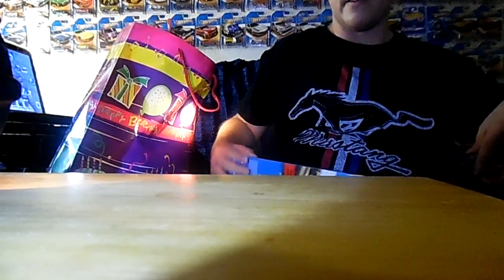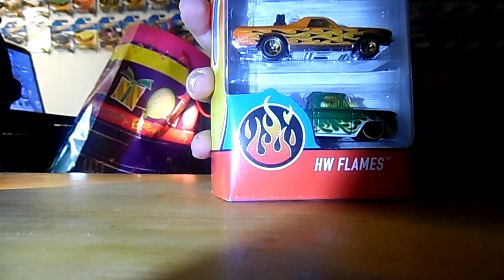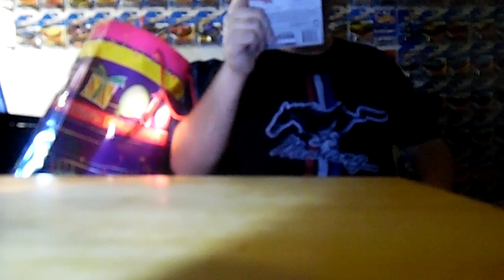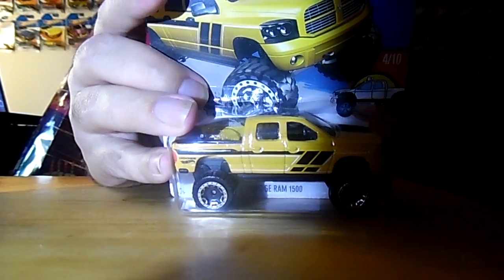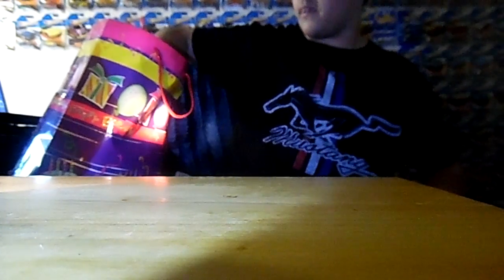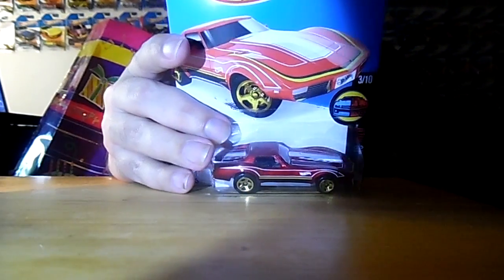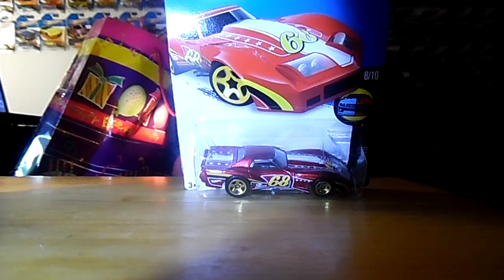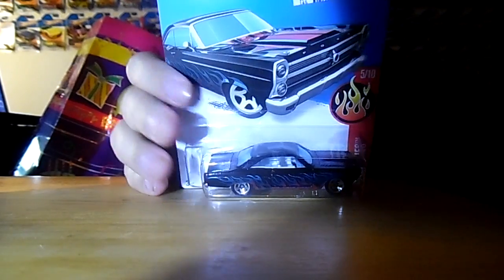brian bob chapman hot wheels up dats august 2016 PART 1